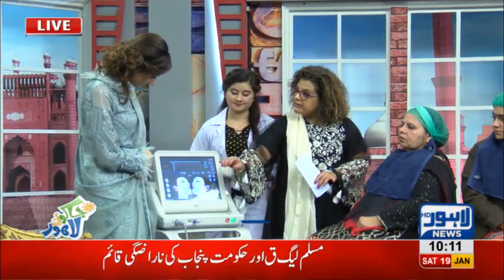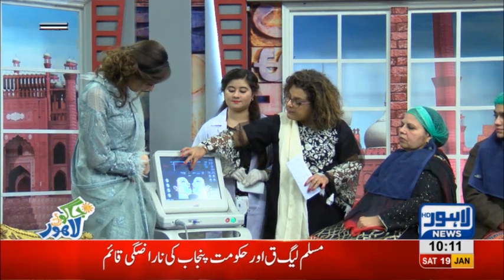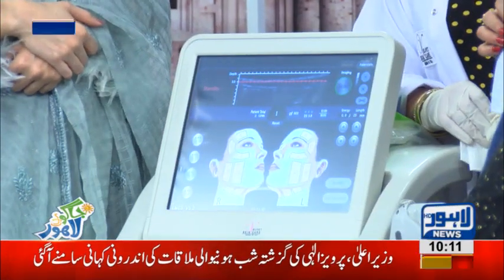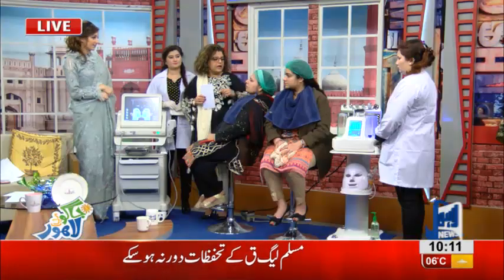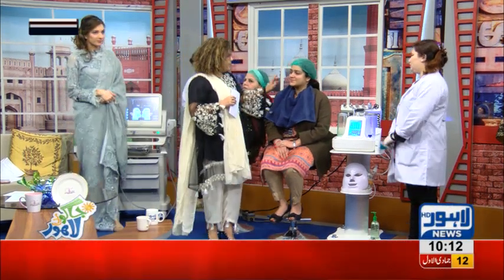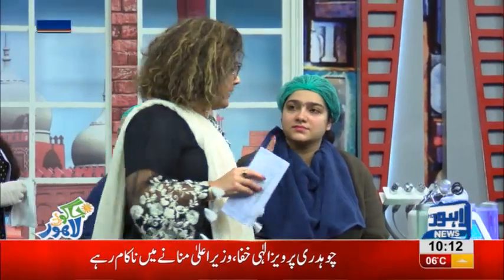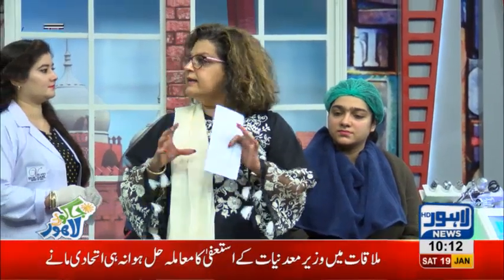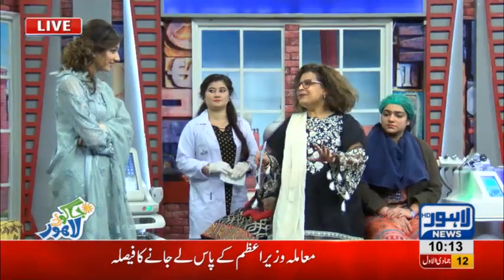Live Review Of Laser Skin Tightening Treatments | Part- 1| Jaago Lahore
Live Review Of Laser Skin Tightening Treatments | Jaago Lahore